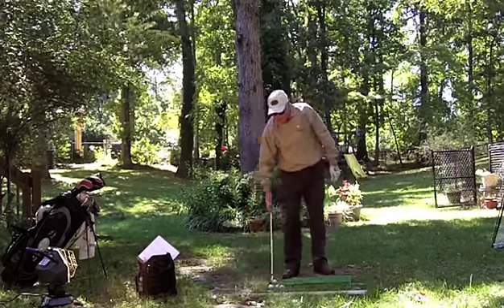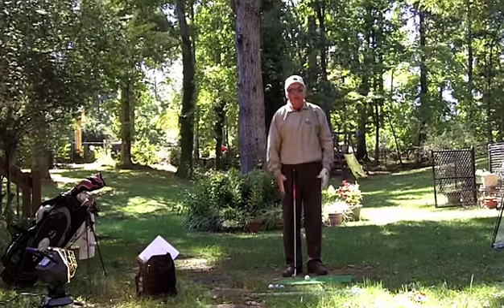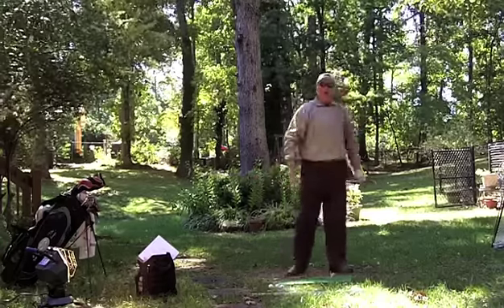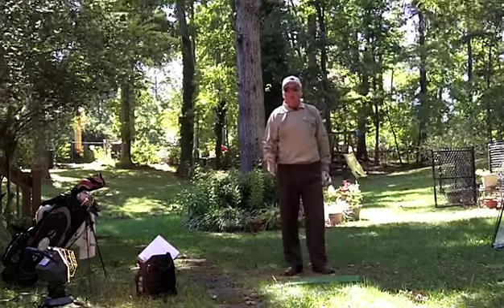Width Of Stance Defined